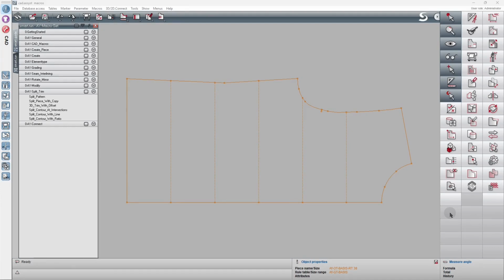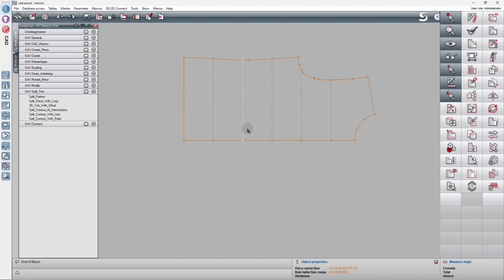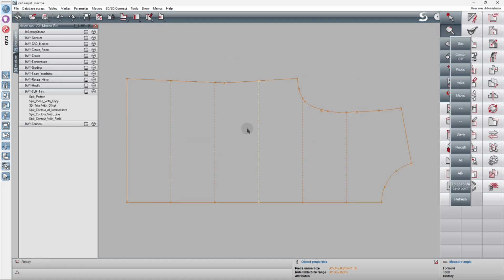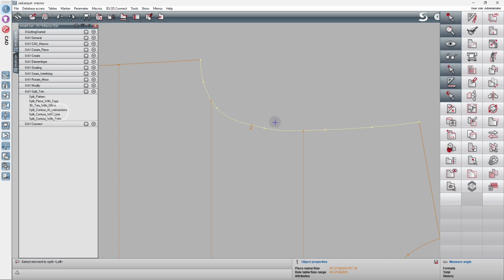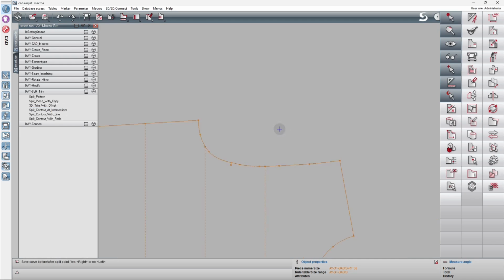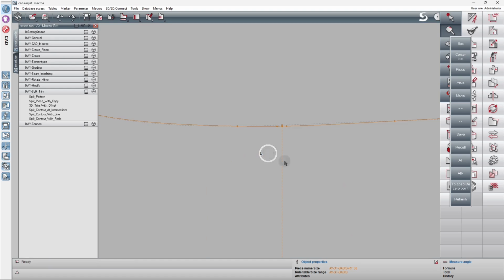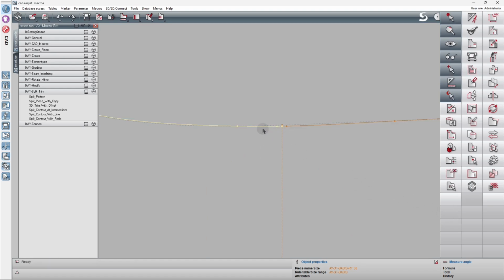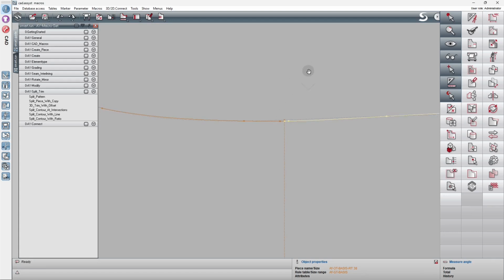'Split_Contour_At_Intersections', a standard smart.run macro in Assyst.Cad!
Das Tutorial für beide Sprachen/Tutorial for both languages:
▶ Kontur_An_Schnittpunkten_Teilen
▶ Split_Contour_At_Intersections